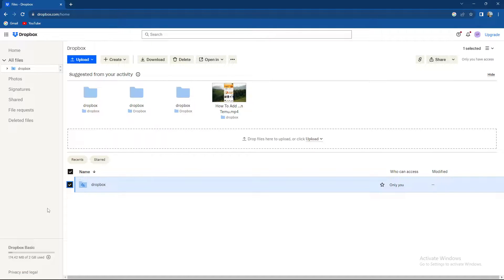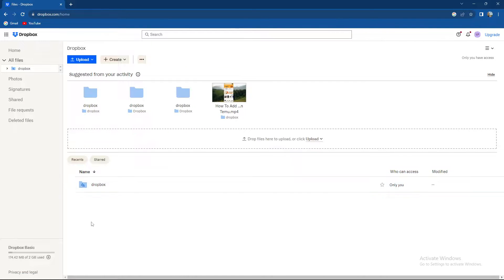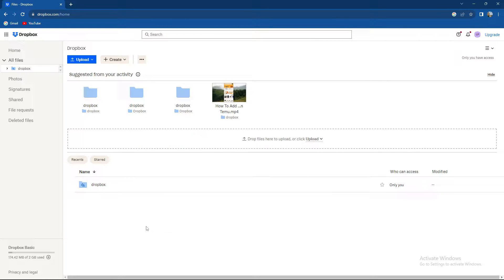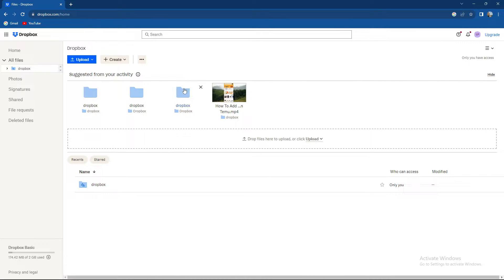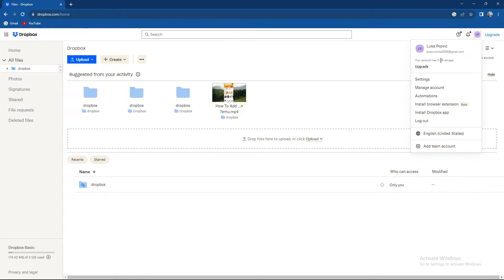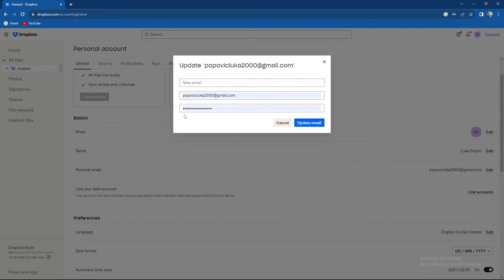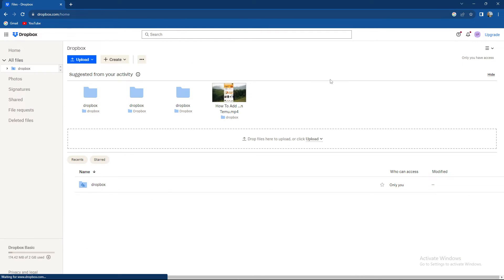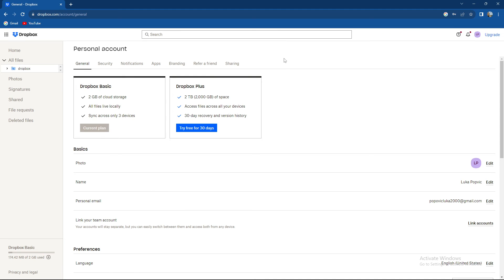How To Change Email On Dropbox (Easiest Way)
Today we talk about How To Change Email On Dropbox , so stay until the end of the video to see the full explanation.